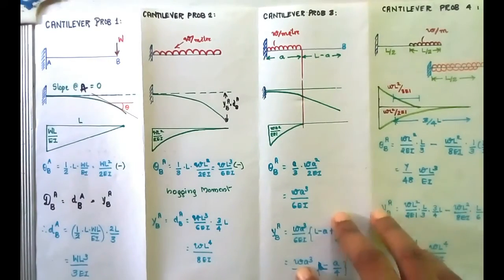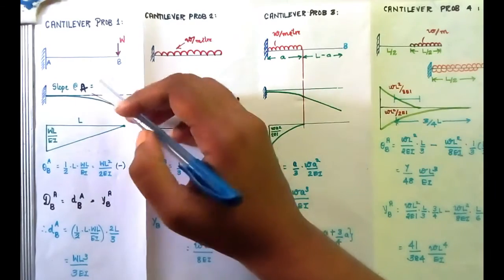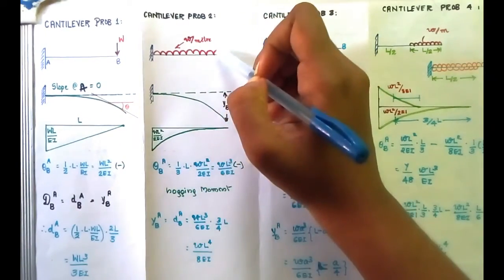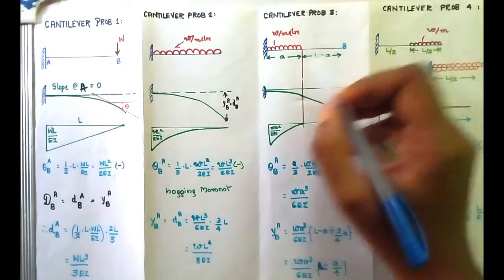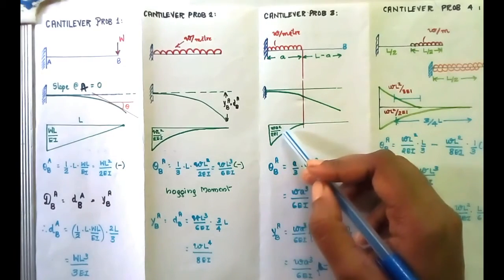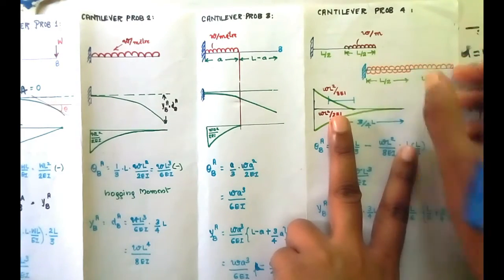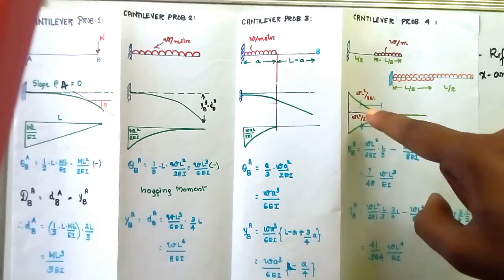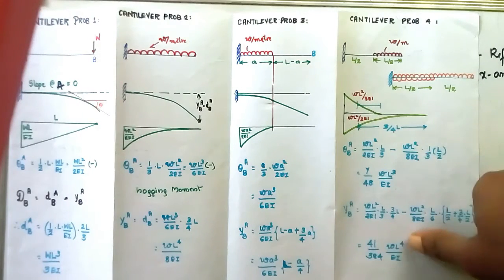MOMENT AREA METHOD FOR CANTILEVER BEAMS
This video describes how moment area method can be easily utilised to analyses slope and deviation in cantilever beams. the method described takes only little time and can be easily executed in objective question analysis. Detailing in syllabus based topic is done to get a friendliness with textbooks. The usual tendency to mug up equations are prevented and are explained with acceptable clarity so that students won't forget it.